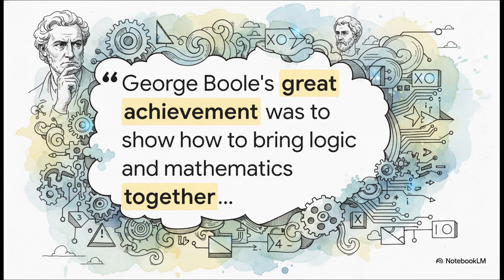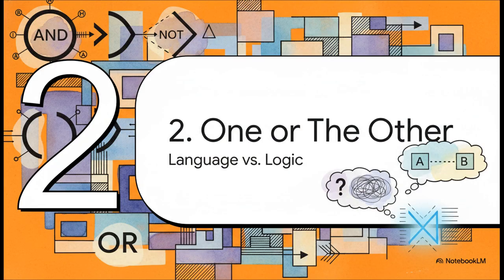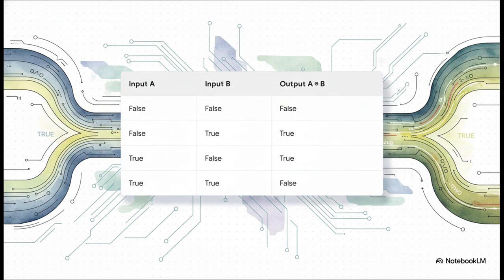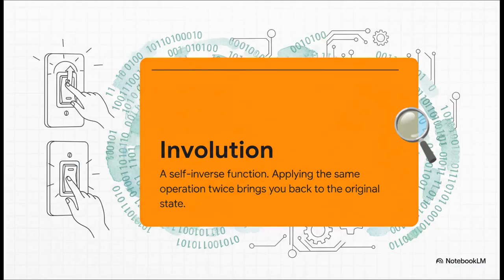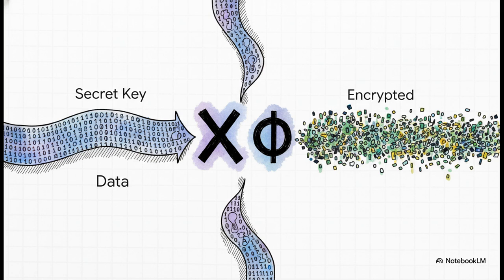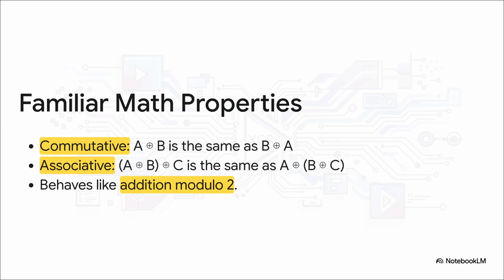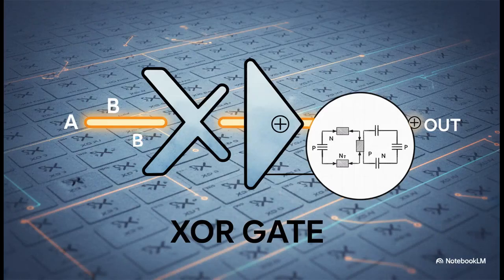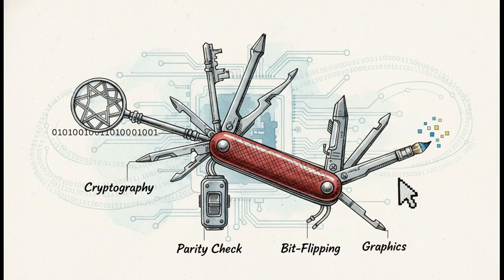Learning with Bert - The Secret Switch XOR